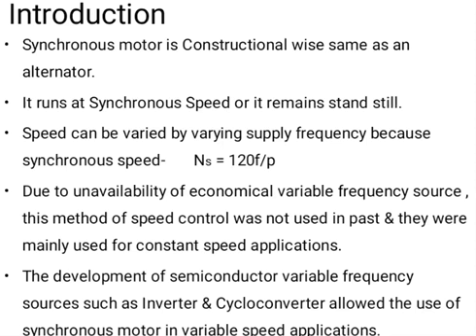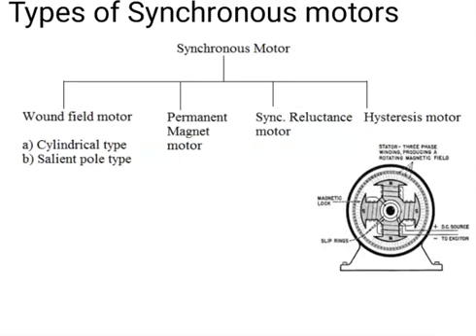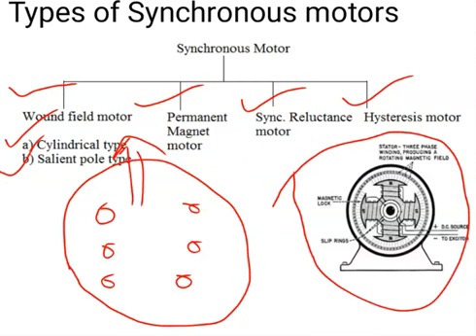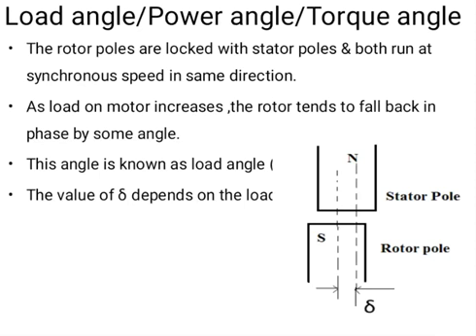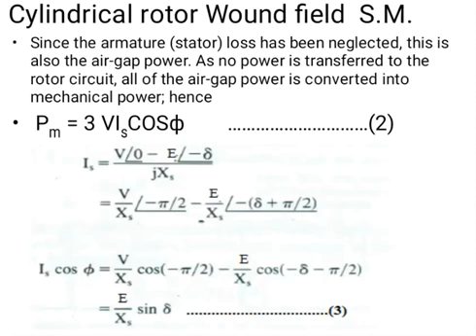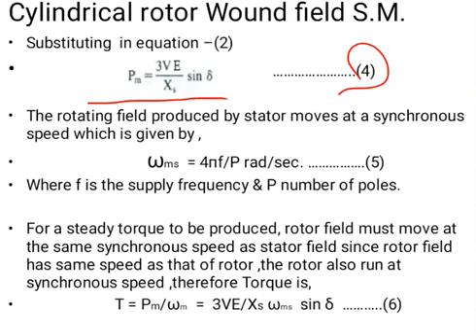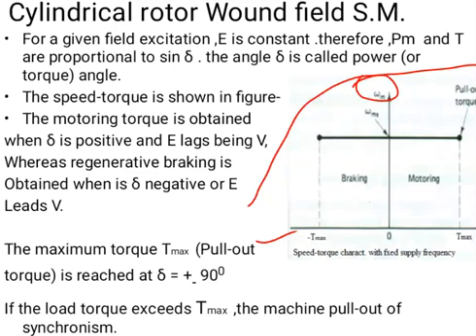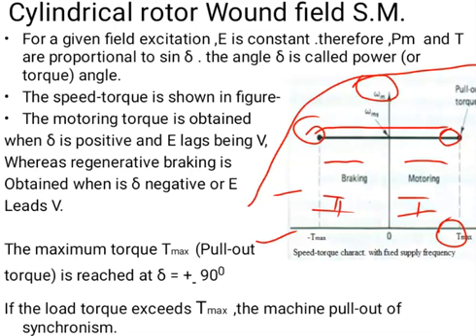PECD -Synchronous Motor drives